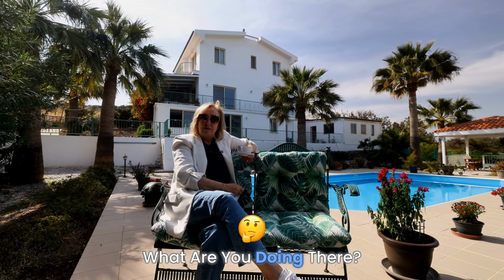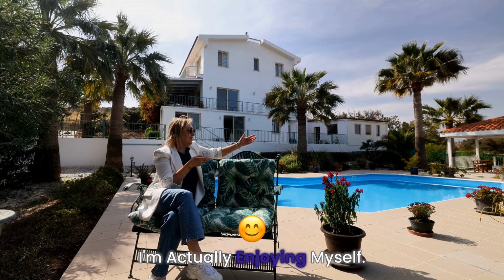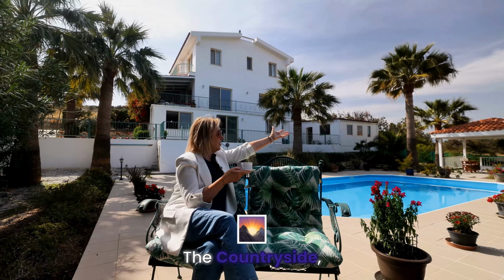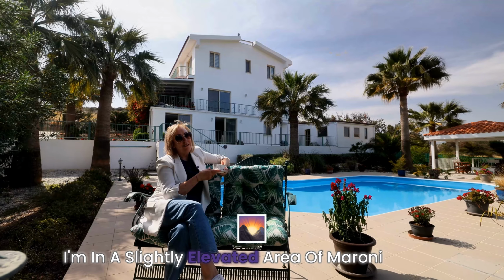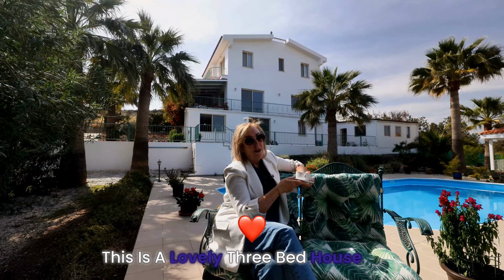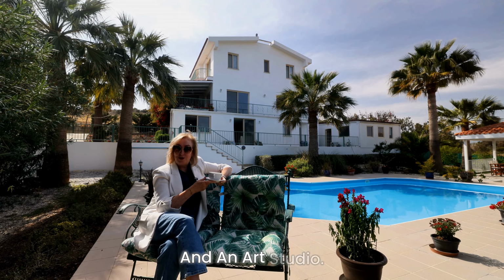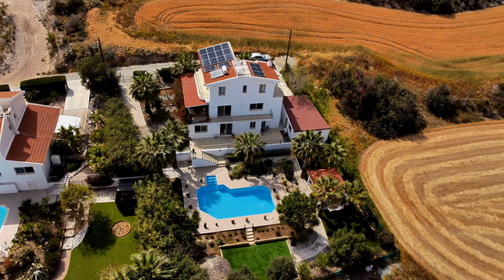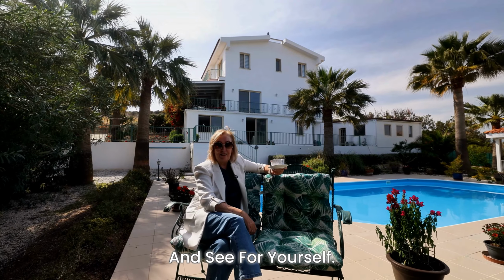Spacious 4-Bed Villa with Pool & Stunning Sea Views in Maroni | Cyprus Property Tour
Escape to serenity in this beautiful 4-bedroom, 4-bathroom detached villa nestled in the peaceful village of Maroni, Cyprus. Built in 2007 and boasting 229 m² of internal living space, this resale property is ideal as a family home or a luxurious holiday retreat.

🏡 Property Highlights:

4 spacious bedrooms with modern bathrooms

Private swimming pool on a large plot

Panoramic country views & breathtaking sea vistas

Quiet village setting with easy access to amenities

Built in 2007 – maintained to high standards

Ideal for full-time living or seasonal escapes

🌿 Outdoor Living:

Expansive outdoor areas for entertaining or relaxing

Surrounded by the natural beauty of the Maroni countryside

Enjoy al fresco dining, sunbathing, or peaceful morning coffees with sea views

📍 Why Maroni?
Maroni is a charming village known for its tranquility, authenticity, and natural surroundings. It’s a perfect spot for those seeking peace without being far from daily conveniences.

📞 Interested?
Contact Purple International Real Estate today to arrange a viewing or get more details. Reg No. 1052 | License No. 512/E